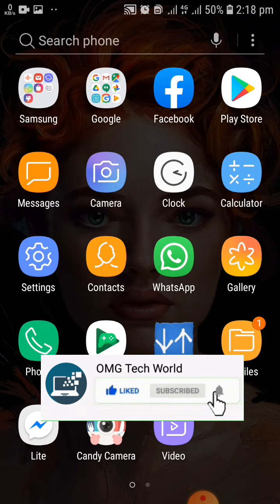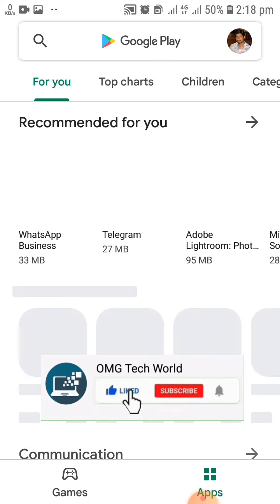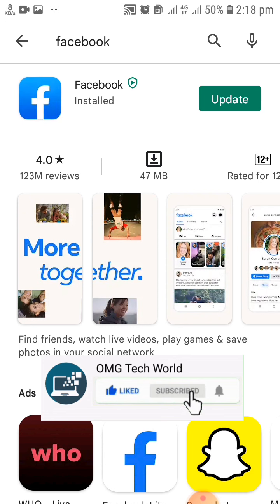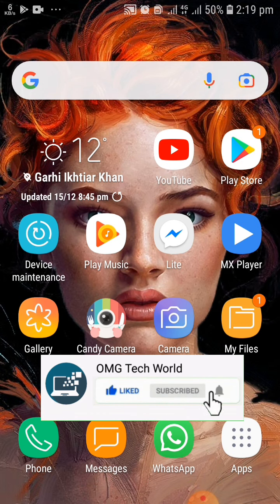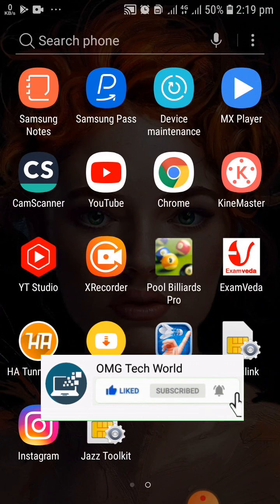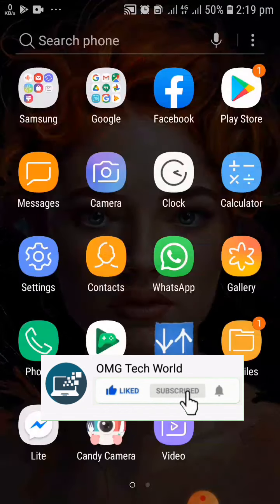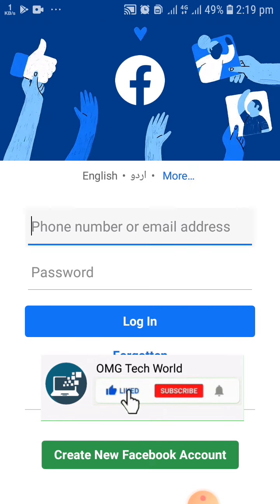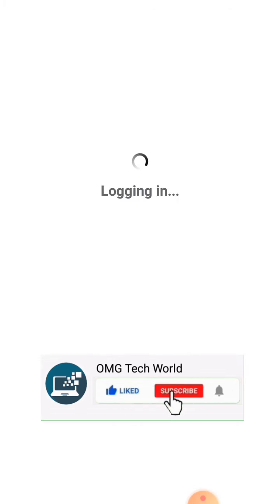how to fix unexpected login error in facebook | login error in facebook app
how to fix facebook unexpected login error is common problem now a days. If you want to know how to fix facebook unexpected login error then you have to see this video completely.
how to fix facebook unexpected login error problem has many solutions. In this video we will tell you how you can fix facebook unexpected login error.